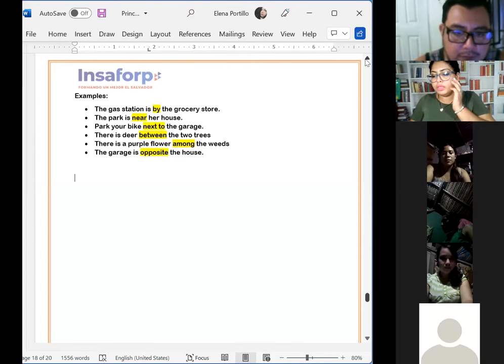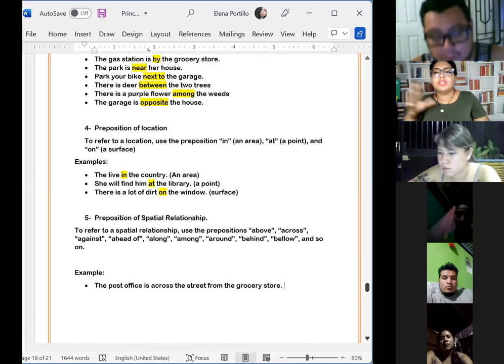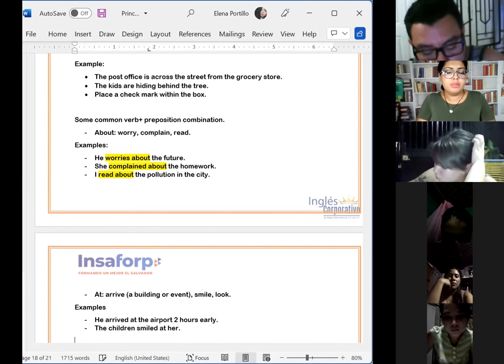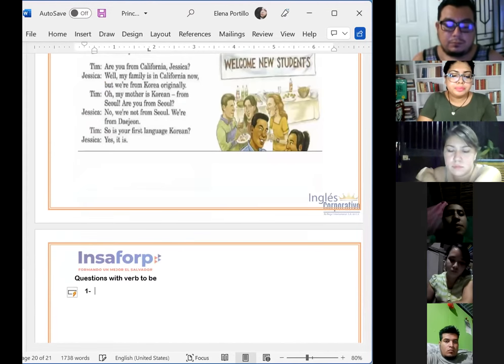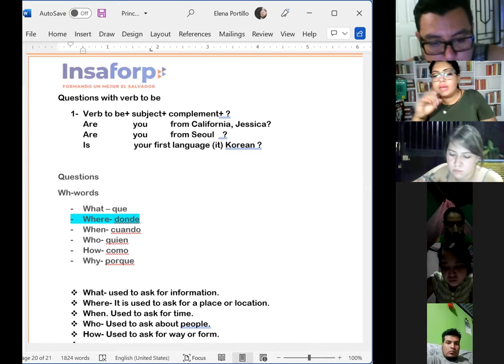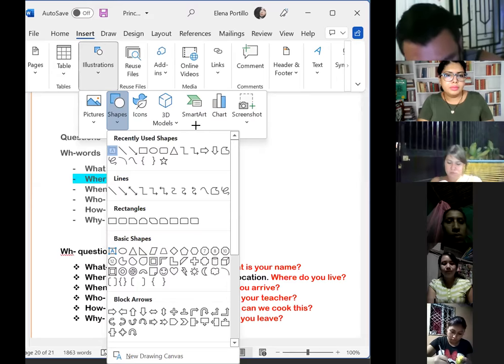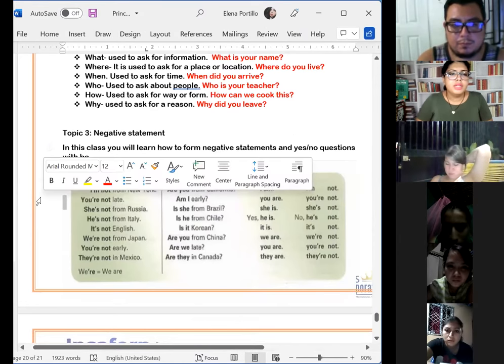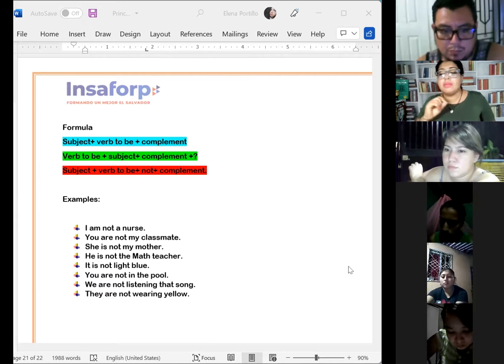Ingles Corporativo- Session 6- Wh- questions/ negative statements